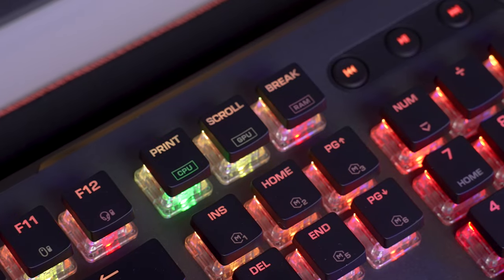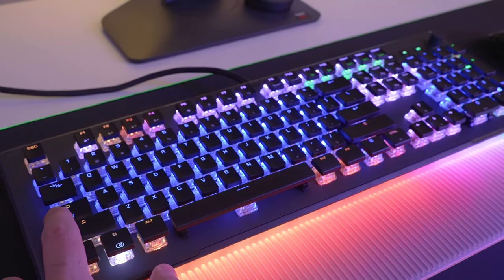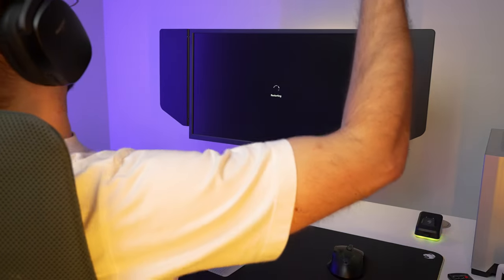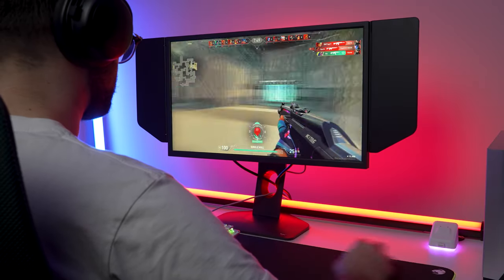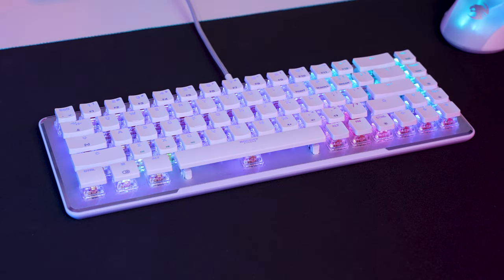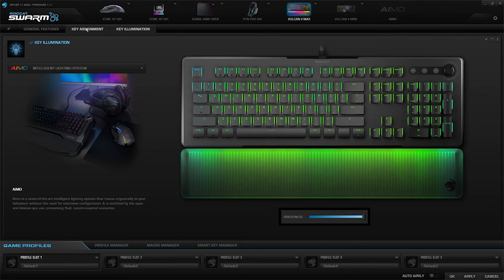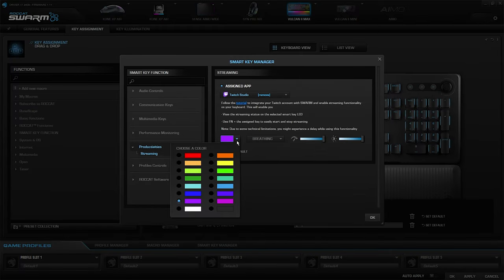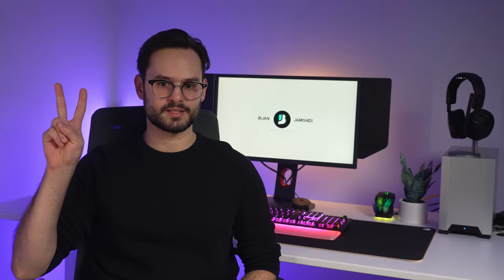ROCCAT Smart Keys And Easy-Shift Explained (Vulcan II Max & Mini Tutorial)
Get a deep dive into Smart Keys, a brand-new feature available in our Vulcan II keyboards. This feature will allow you to quickly execute functions such as checking your battery life, monitoring your PC hardware, answering Discord calls, opening the Swarm Software, muting your mic and much more. These are utilised through a secondary function on specific keys, allowing you more functionality with fewer keys.

- About ROCCAT -
Founded in 2007 in Hamburg, ROCCAT designs the best gaming products in the world. We combine detail-loving German innovation with a genuine passion for what we do. The result is a forward-looking product portfolio adaptable to the gaming trends of tomorrow. The industry-leading experiences we develop are born of a deep affinity with the gaming community that we ourselves are very much a part of. ROCCAT achieves this by having an outstandingly talented team comprised of gamers, visionaries, and industry experts. Since June 2019 ROCCAT is a Turtle Beach Cooperation Brand.